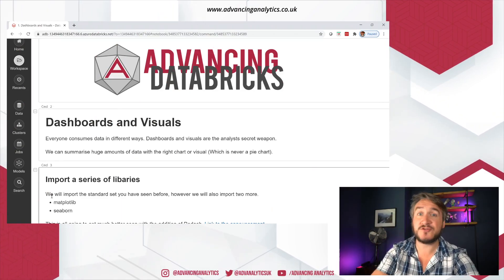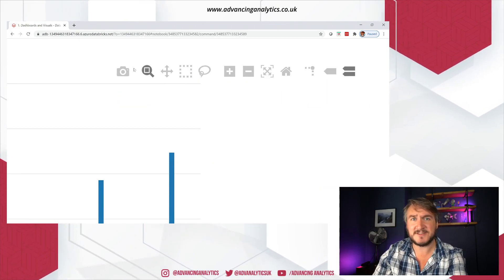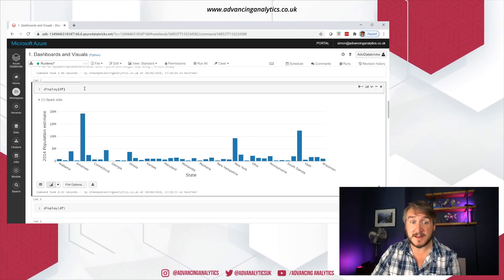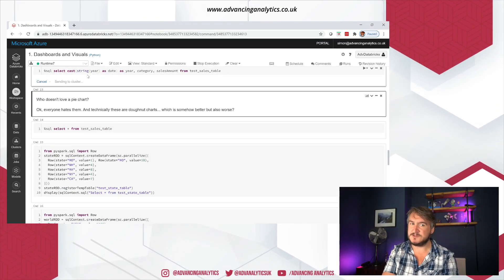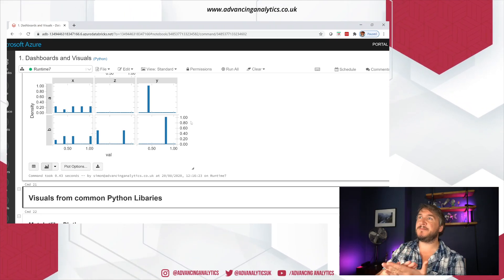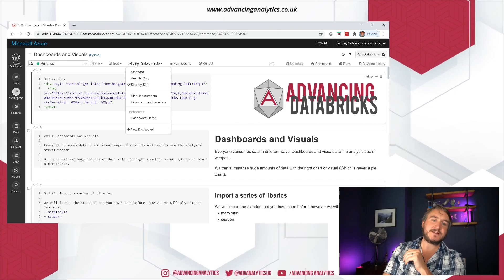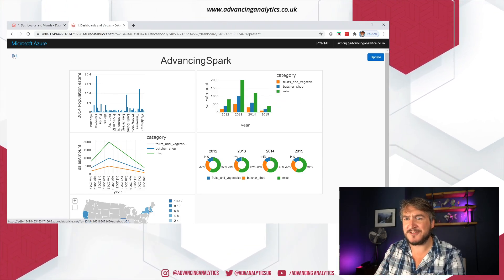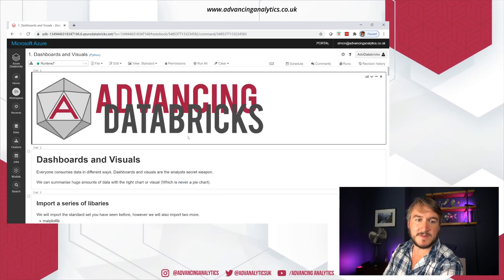Advancing Spark - The Hidden Databricks Dashboard Tool!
With the announcements of Databricks acquiring Redash there has been a lot of conversation around using Databricks as a dashboarding tool directly, rather than hooking it up to an external BI tool. It looks like Redash is going to bring a whole load of functionality but... what about the dashboards that are already there!

This week, Simon highlights some of the really cool features that are already baked into Databricks notebooks directly, how an Analyst can use them to create a compelling data-driven story, and how we can do some basic dashboarding directly within Databricks itself!

Don't forget to check out our Databricks training courses, currently available remotely for private clients